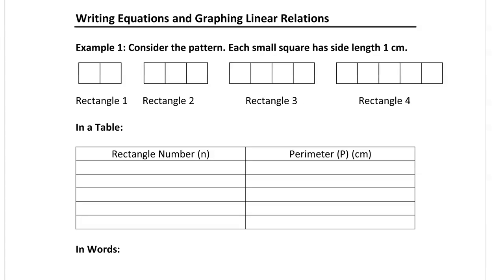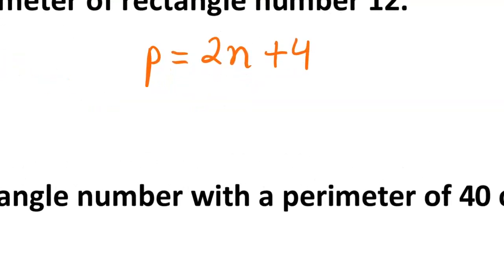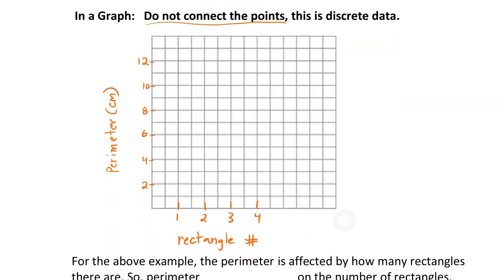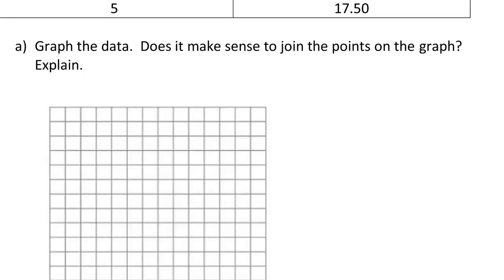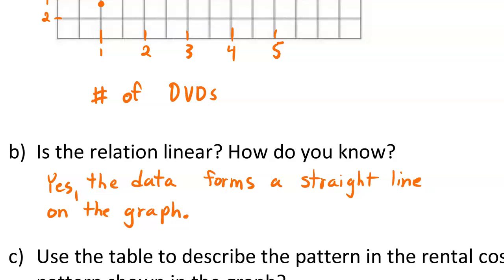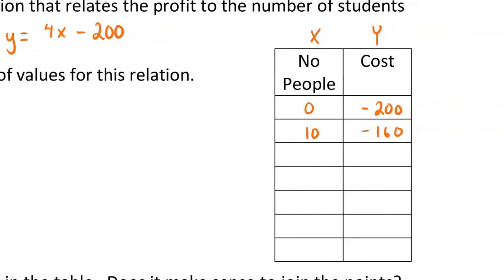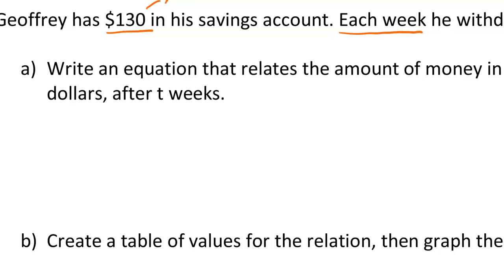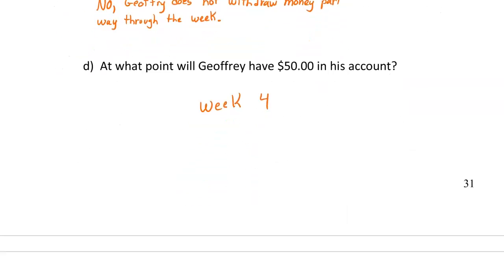Lesson 9 - Writing Equations and Graphing Linear Relations